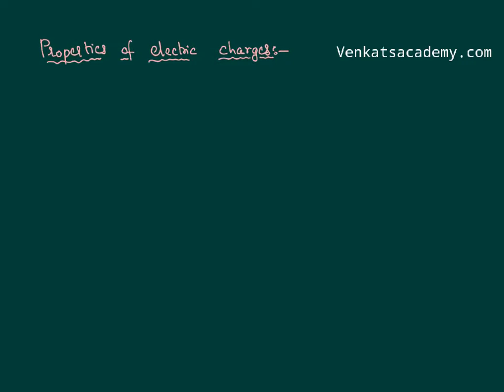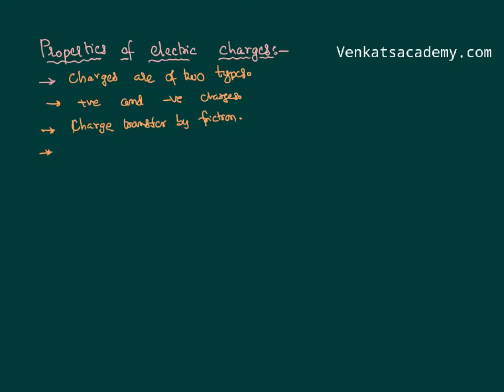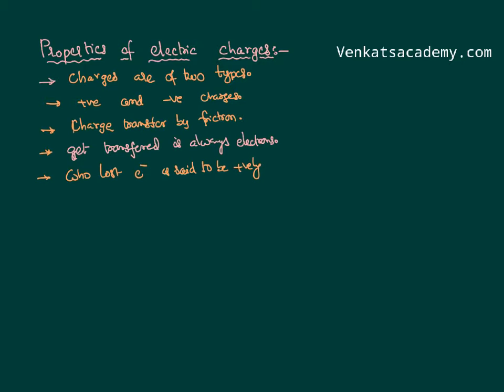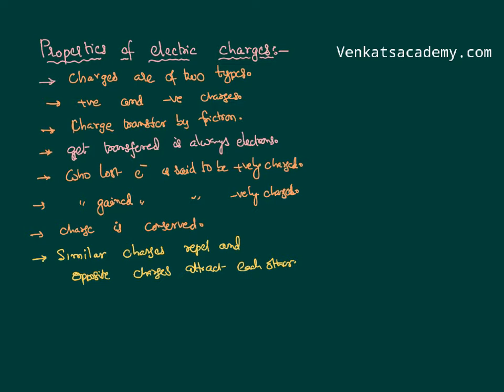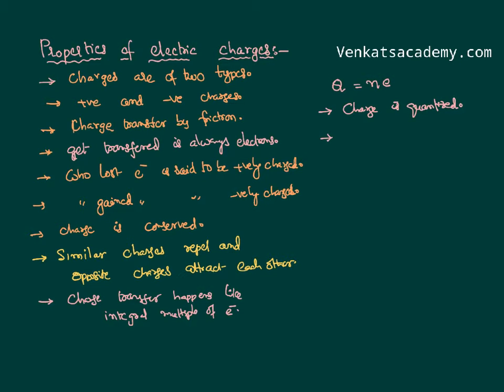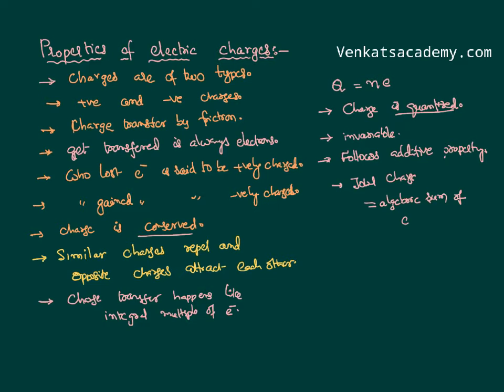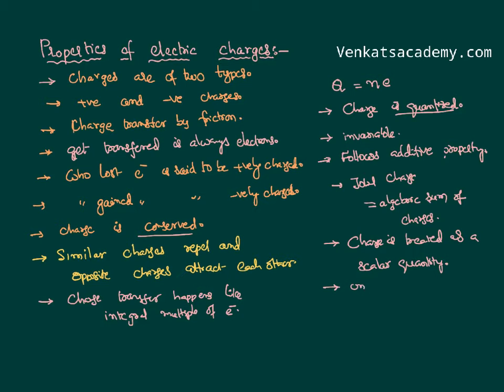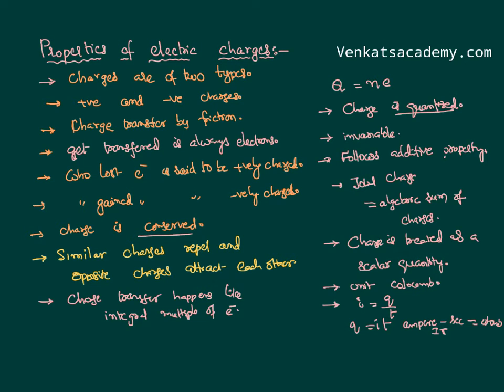Properties of Electric Charges and Charge Quantization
Properties of Electric Charges : Charge is due to transfer of electrons from one body to other and charge is conserved and quantized. Charge is always available as integral multiples of charge of electron.

0:00 Introduction
0:30 properties of charges
3:10 charge is quantized
5:00 units and dimensions of charge